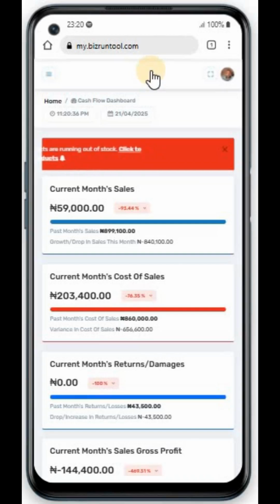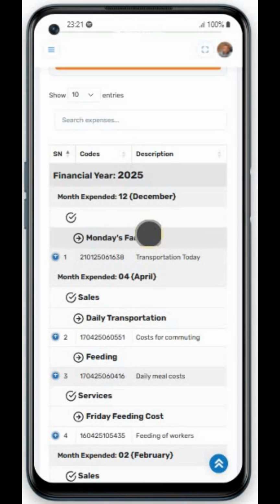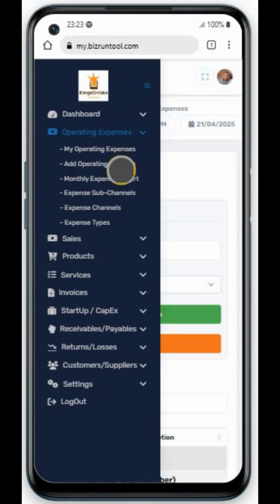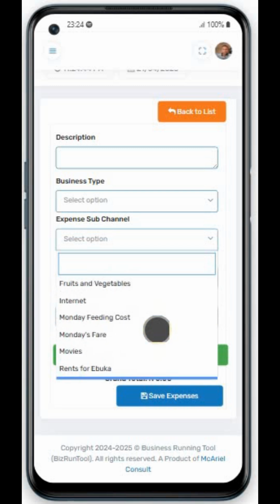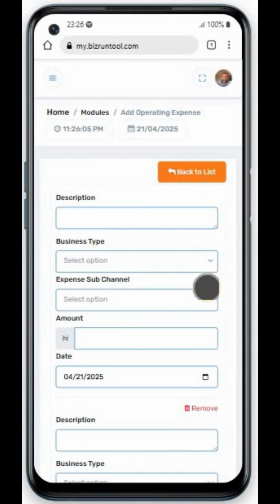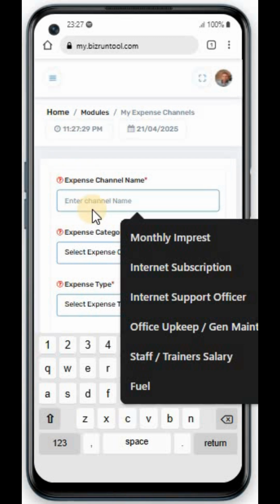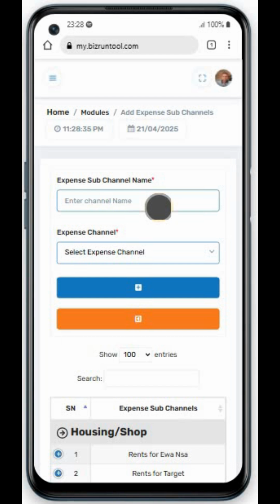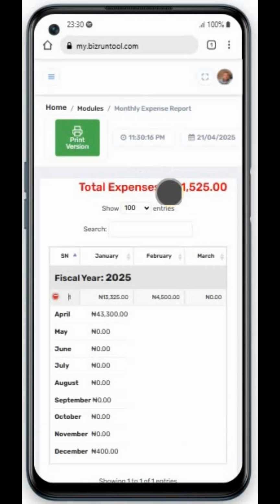Operational Expense Module